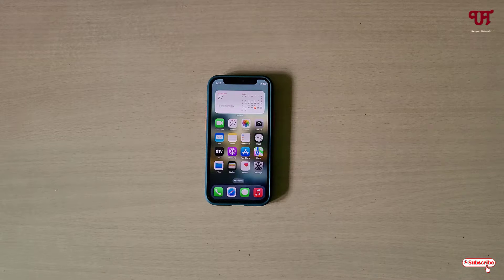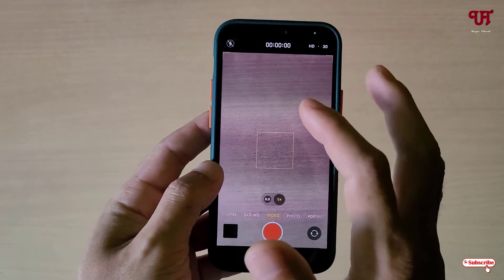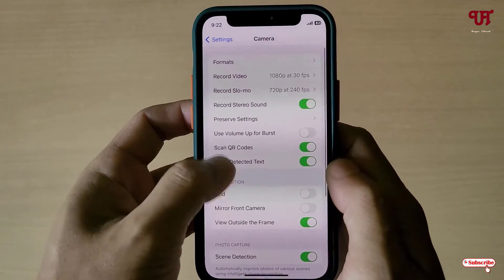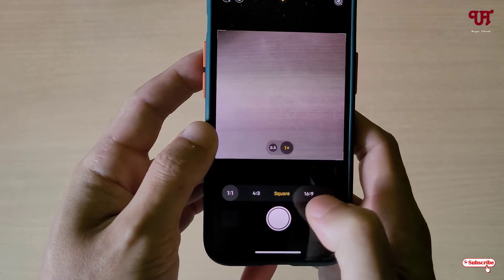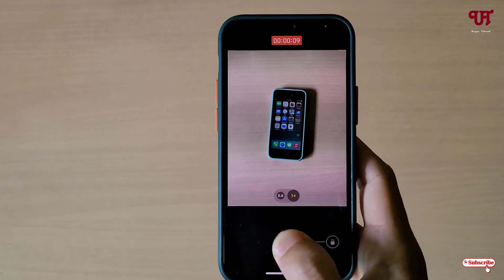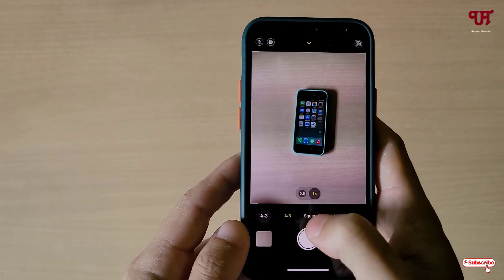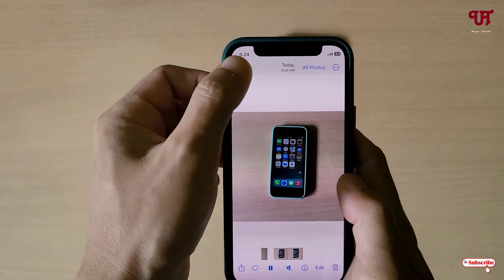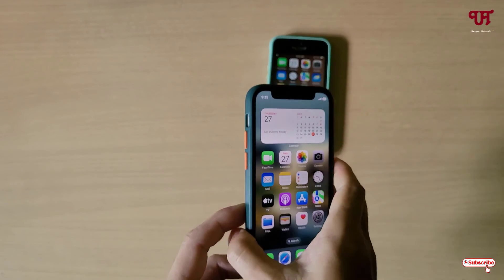How to Record Video in 4:3, 1:1 & 16:9 aspect ratio using default camera app in iPhone smartphone ?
This video tutorial is all about How to Record Video in 4:3, 1:1 & 16:9 aspect ratio using default camera app in iPhone smartphone.